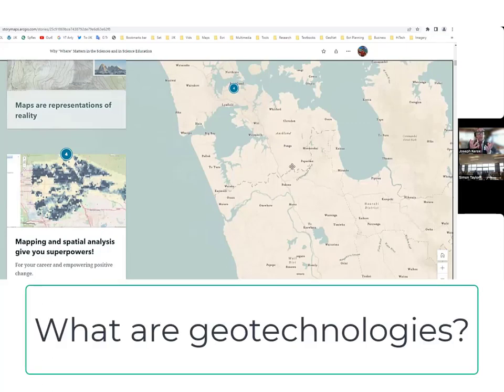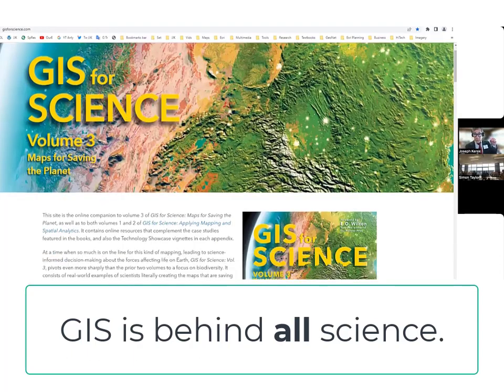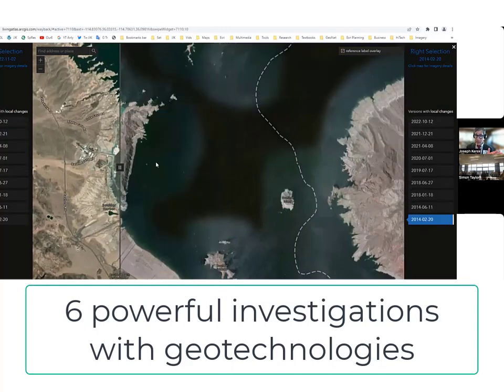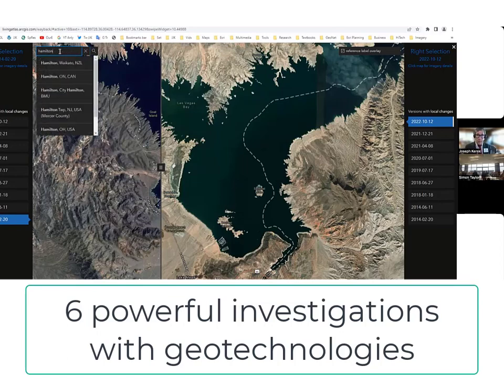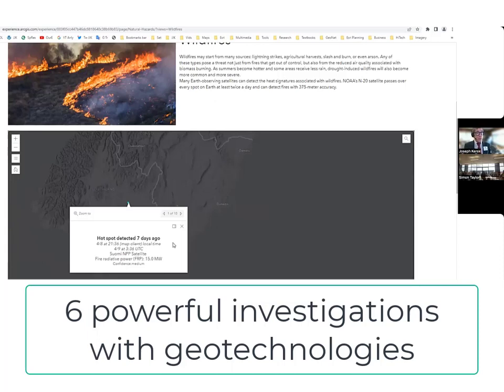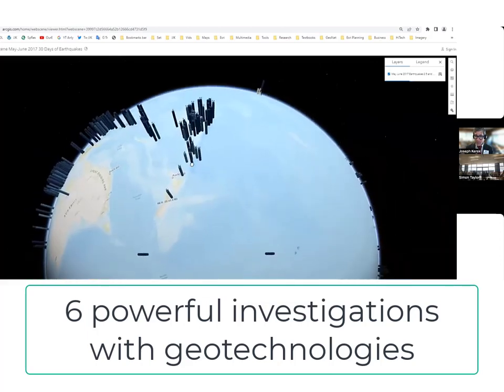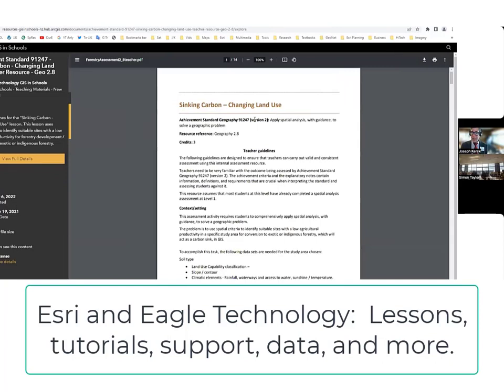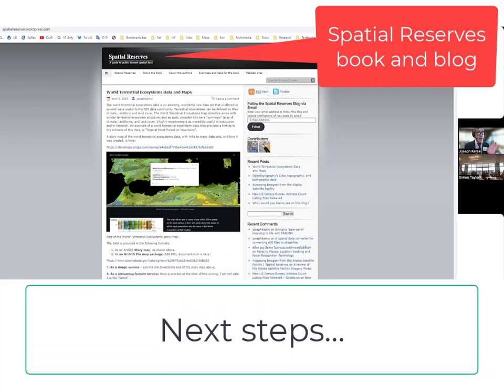Why and how to use GIS in science education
Why and how to use GIS in science education:  Data, resources, maps, mapping apps and tools, lessons, and much more!